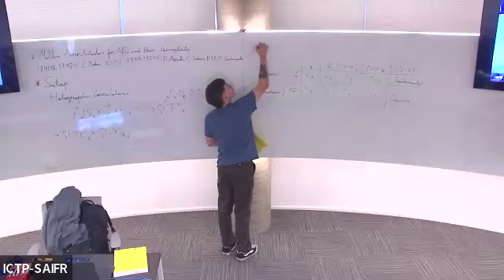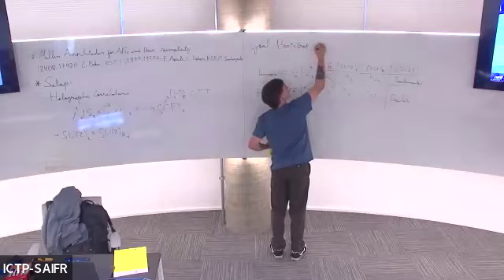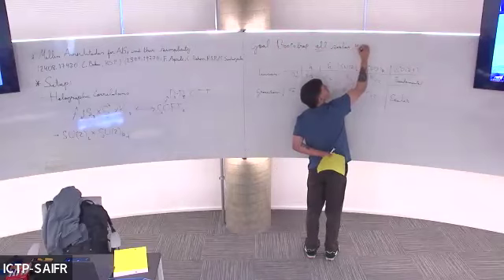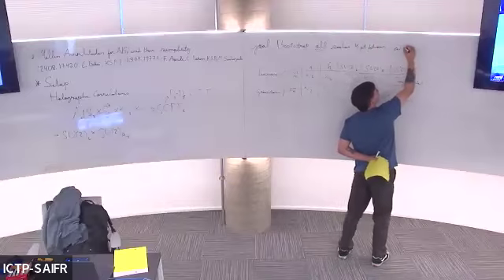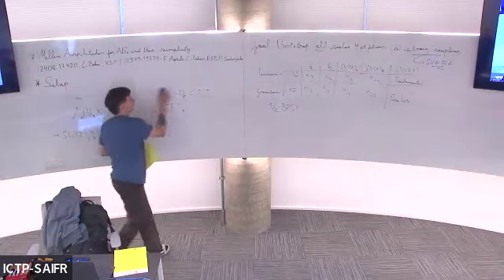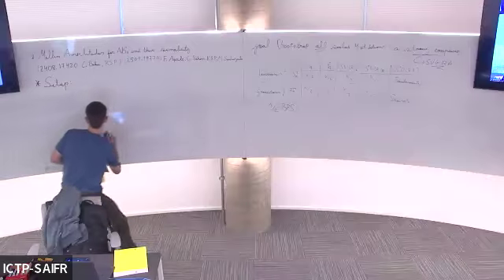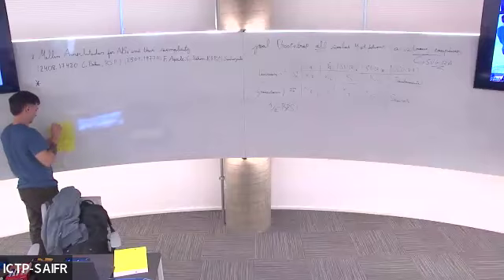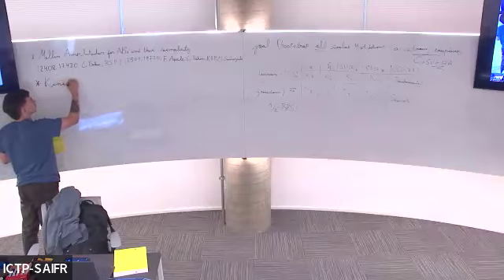Bootstrap 2025 - Day 13 - Rodrigo Pitombo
ICTP-SAIFR - Perimeter
Bootstrap 2025

Speakers:
Rodrigo Pitombo: Mellin Amplitudes for AdS3 and their simplicity